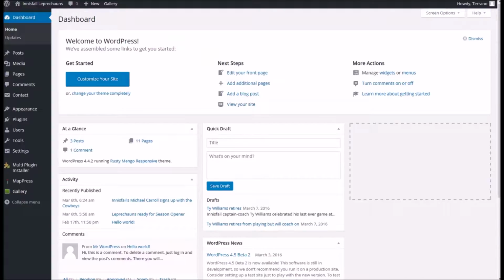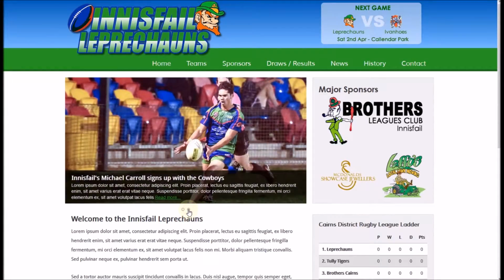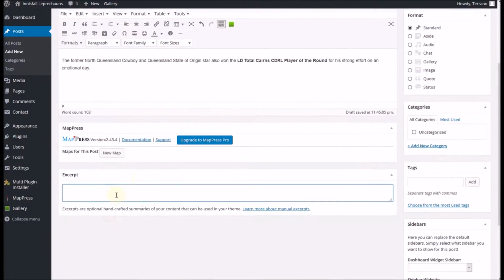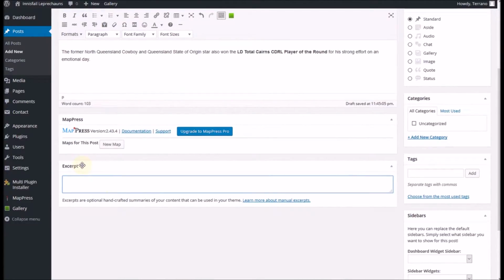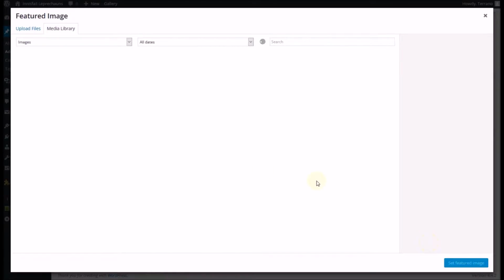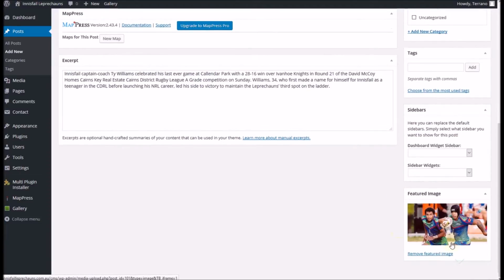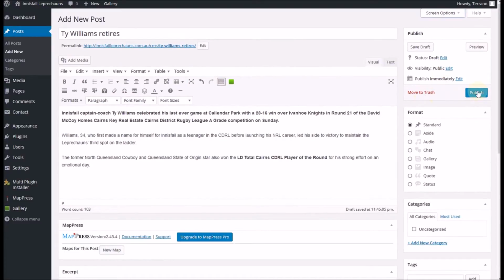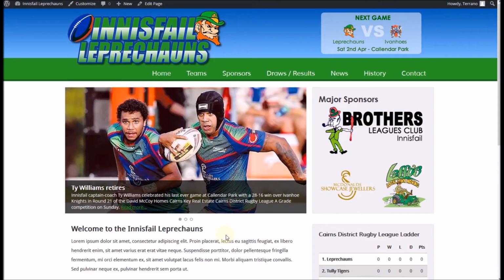Adding a Blog Post to a Wordpress Site - Rusty Mango Design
In this tutorial, we add a new post to our blog along with a featured image for display on the front page.